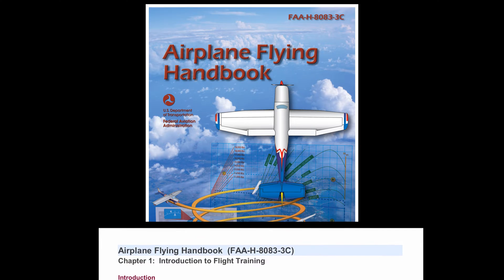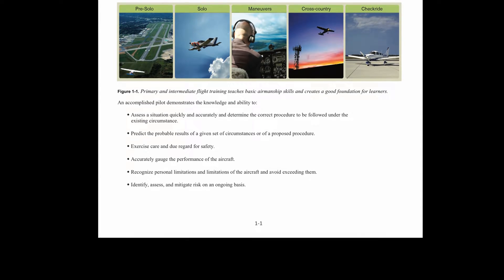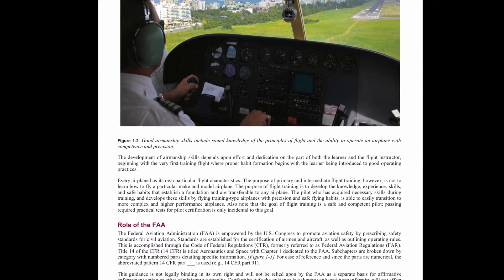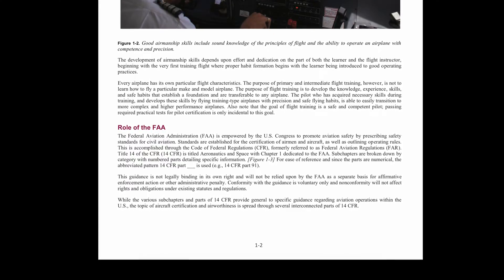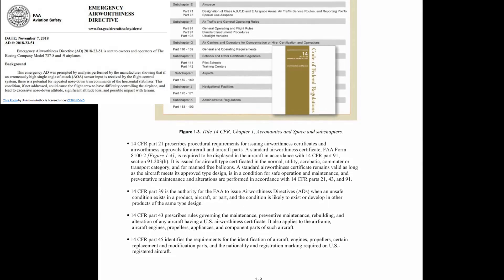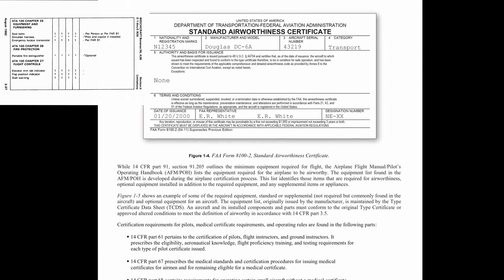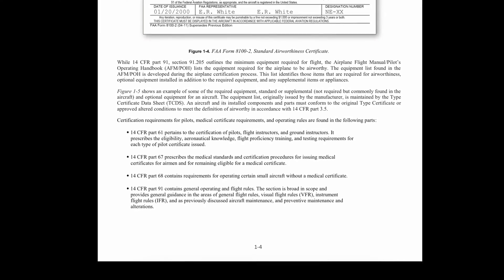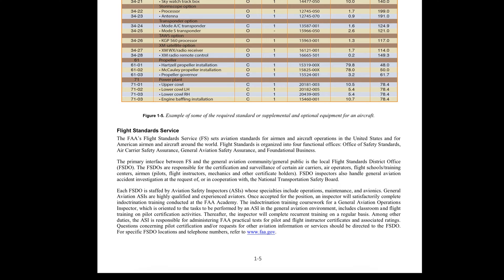Airplane Flying Handbook Audio & Visual Book: Chapter 1 Part 1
Airplane Flying Handbook Audio & Visual Book

Chapter 1 Part 1 Includes an introduction to flight training and a break down of various roles of authorities and individuals involved in aviation training.

This series will bring the FAA Airplane Flying Handbook to life, using various video aids and flight simulation to illustrate various techniques and manoeuvres.

Listening to this may also help with learning aviation English terminologies.